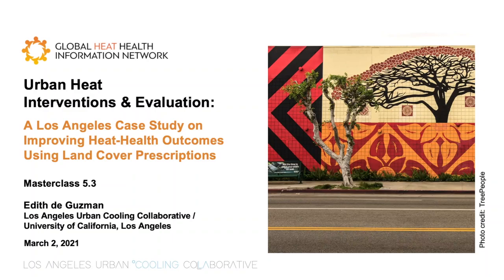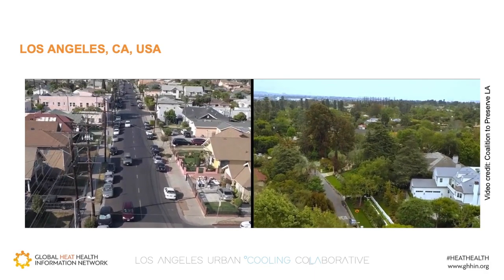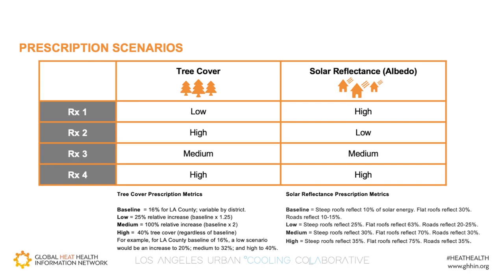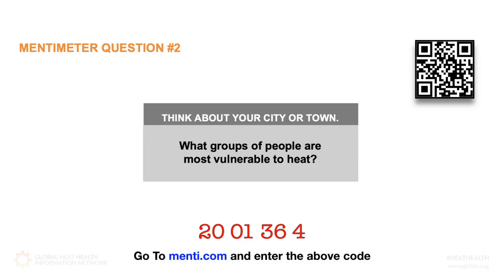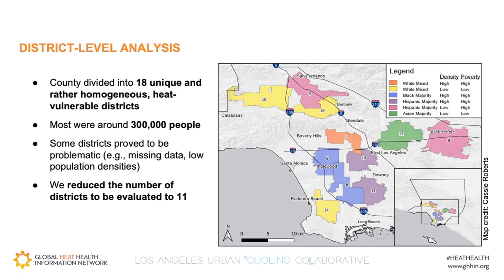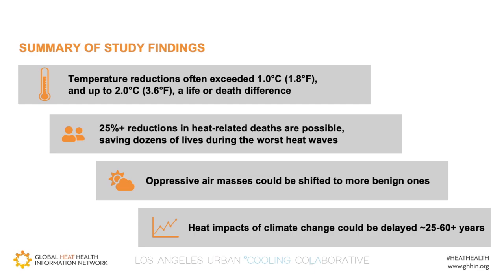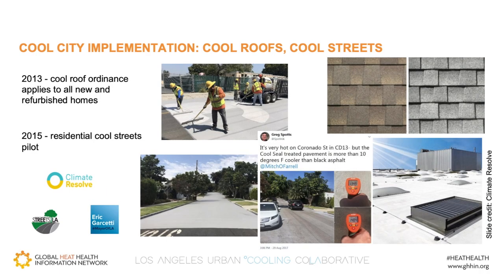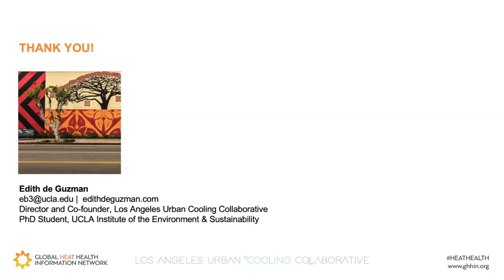Lecture 3.2 - A Los Angeles Case Study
Edith de Guzman, Los Angeles Urban Cooling Collaborative and UCLA Institute of the Environment & Sustainability